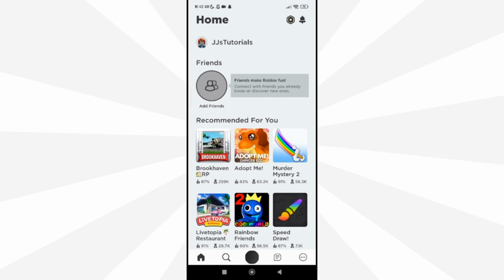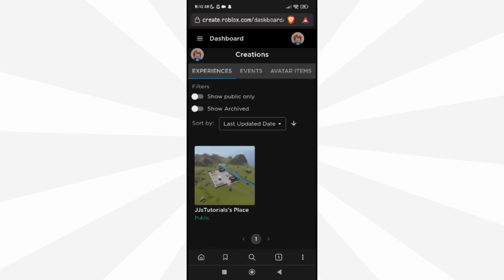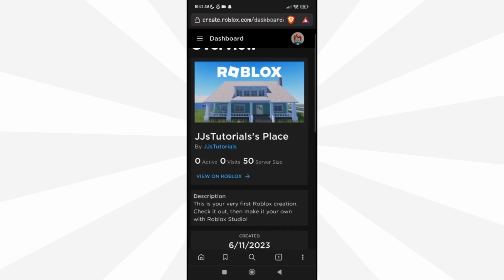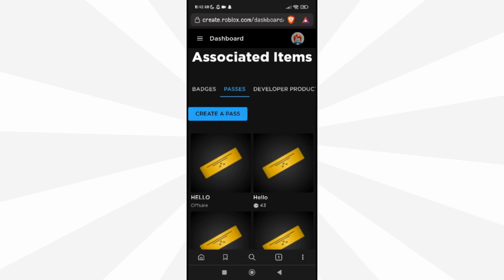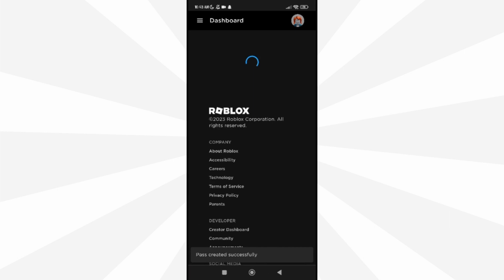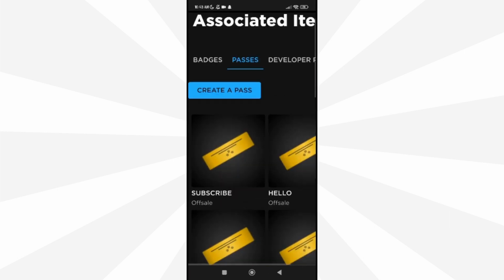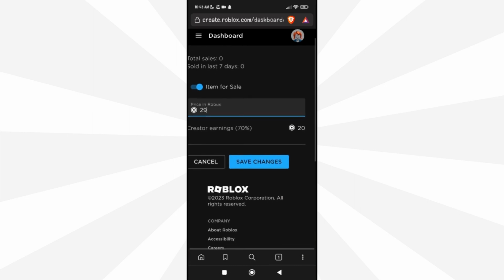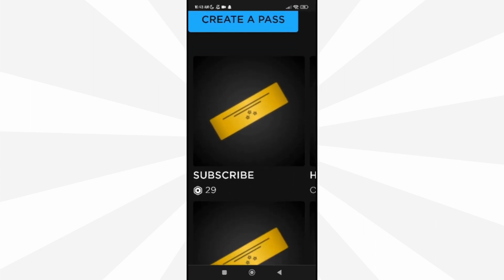How To Make Gamepass In Roblox Mobile (New Update)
In this video I'll be showing you how to make a gamepass in Roblox using mobile or tablet!

We appreciate your support and look forward to bringing you more engaging videos in the future.

👉 Roblox Digital Gift Code for 800 Robux